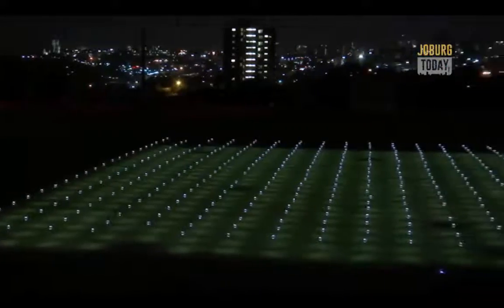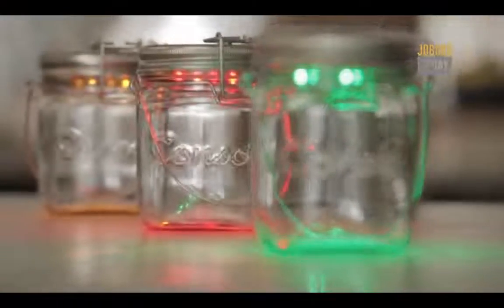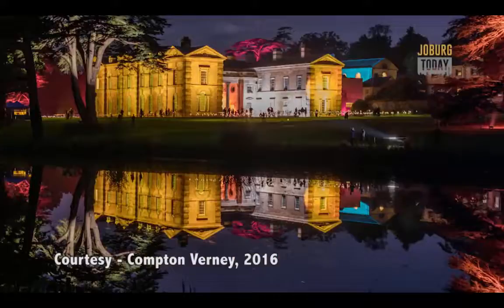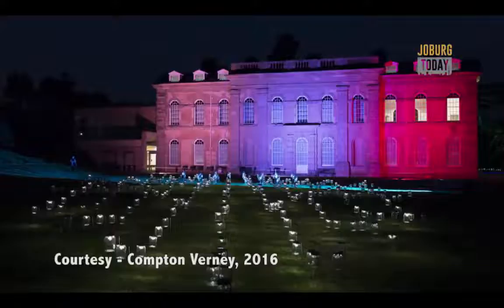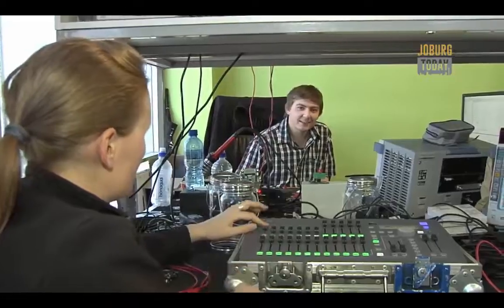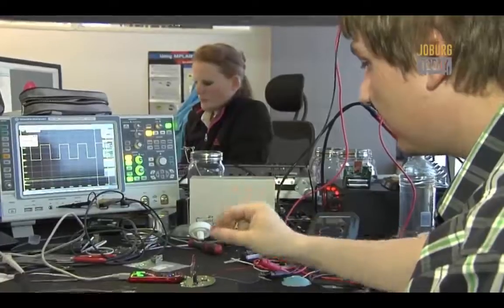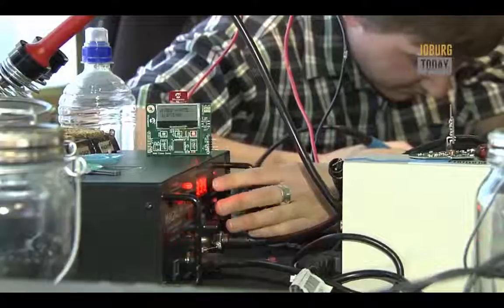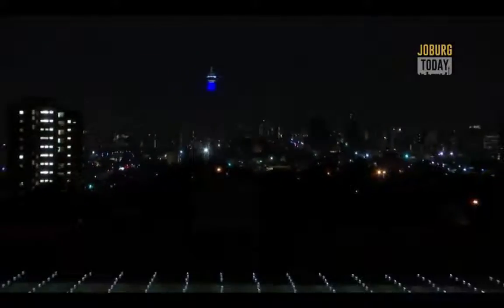Joburg Today Features Suntoy at the Compton Verney light festival.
Consol Solar Jar™ is shining uniquely and proudly South African at the 300th anniversary of the landscape architect (Capability Brown) who changed the look of 18th century England. Joburgtoday.tv takes us on Suntoy's journey over the last couple of months to prepare for the Compton Verney light festival.